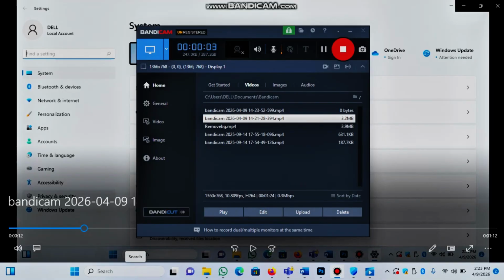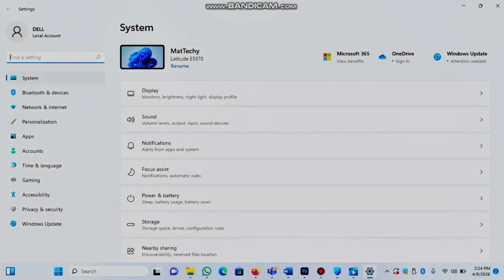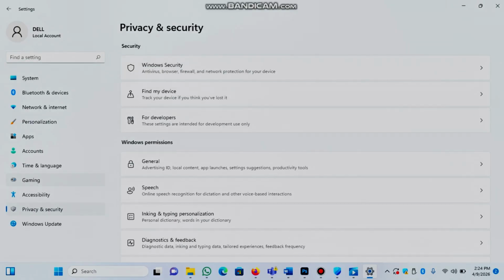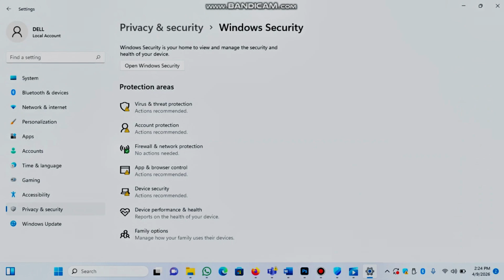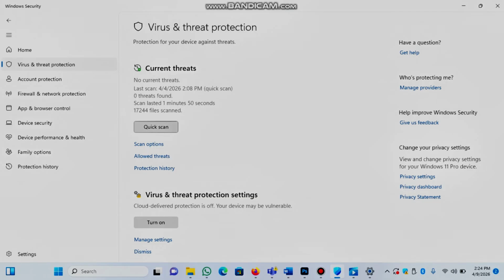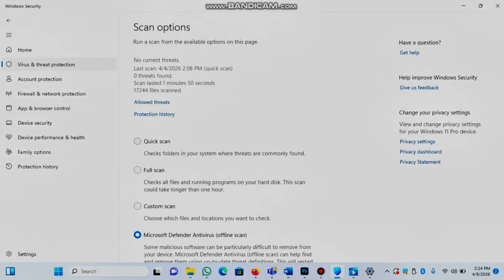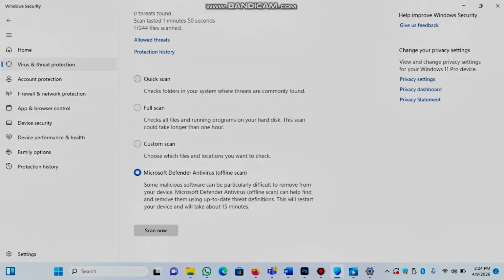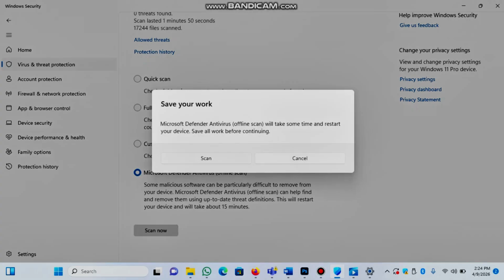Free Antivirus on your Laptop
Is your laptop acting strange or running slow? It could be a virus—but you don’t always need to install any antivirus software to fix it.

In this video, I’ll show you how to manually remove viruses from your laptop using the built-in Windows Security (Microsoft Defender). This simple method helps you scan and remove harmful files without spending money.

💡 What You’ll Learn:
How to access Windows Security
How to run a virus scan on your laptop
How to remove malicious software safely
A quick shortcut to save time
⚠️ Important:

This method works for basic threats. If the virus is more advanced or persistent, you may still need a trusted antivirus solution for full protection.

🛠️ Steps Covered:
Open Settings
Go to Privacy & Security
Click Windows Security
Select Virus & Threat Protection
Run a Full Scan
🔐 Stay Safe Tips:
Avoid clicking unknown links
Don’t download from untrusted websites
Keep your system updated

Tech Tips with MatTechy – Simple tech solutions that work.